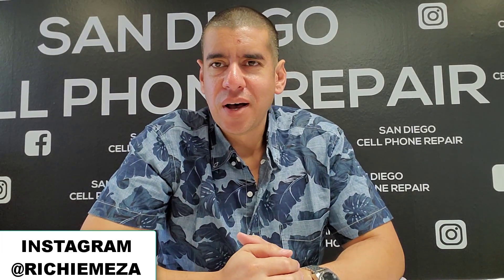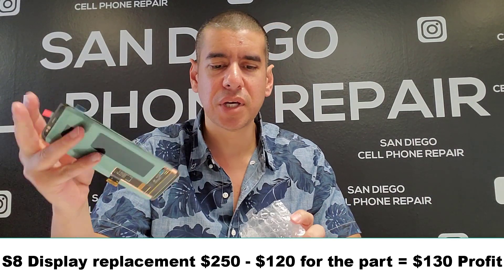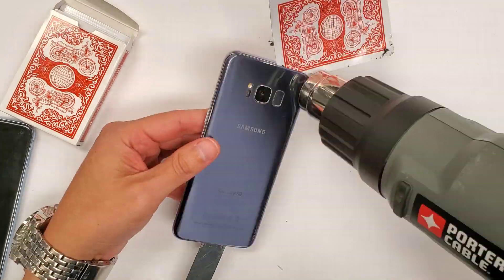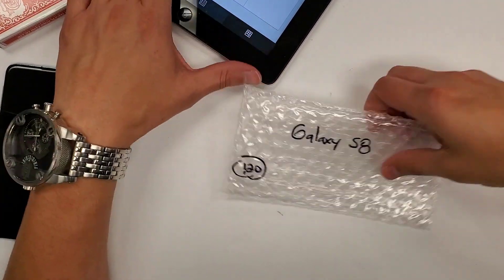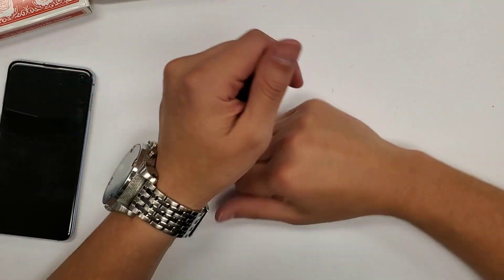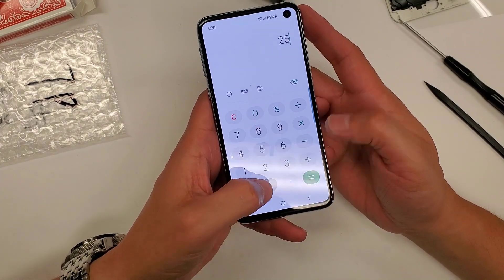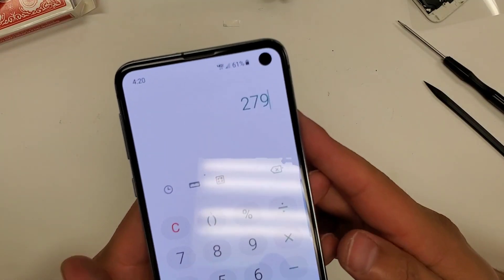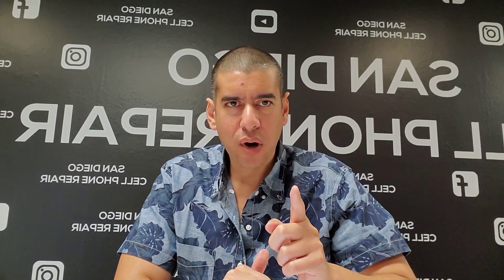Cell Phone Repair Tech made $279 Repairing Galaxy S8, Pixel, iPhone 7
In this video I take 3 cell phones, the Samsung Galaxy S8, Pixel 2, and the iPhone 7 plus, and I repair all 3 screens in about an hour and 10 minutes. Once you get comfortable repairing cell phones, you get faster and faster and it becomes easy.